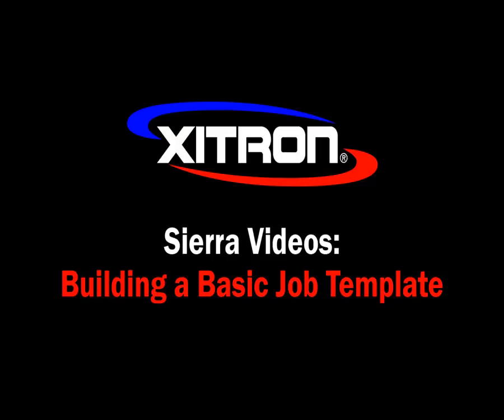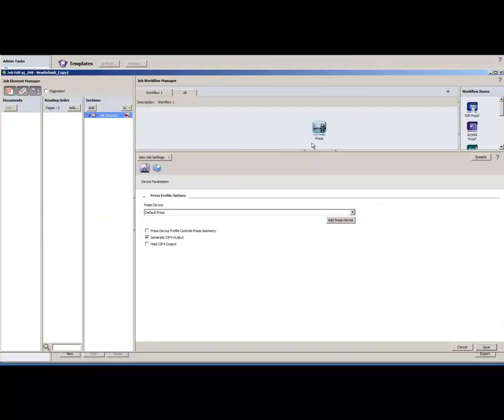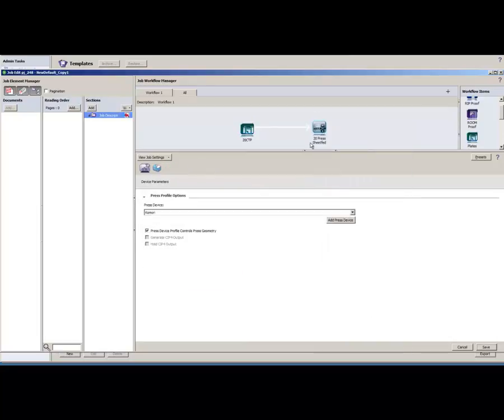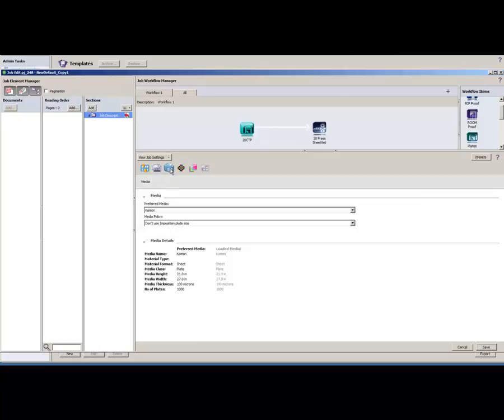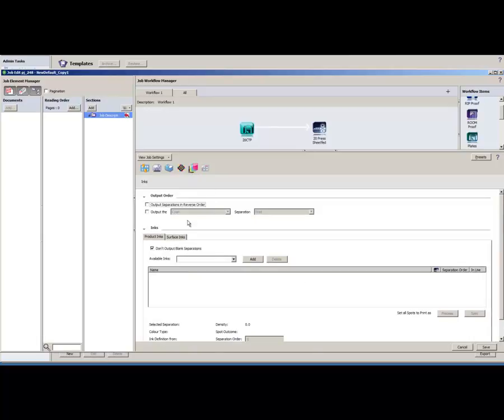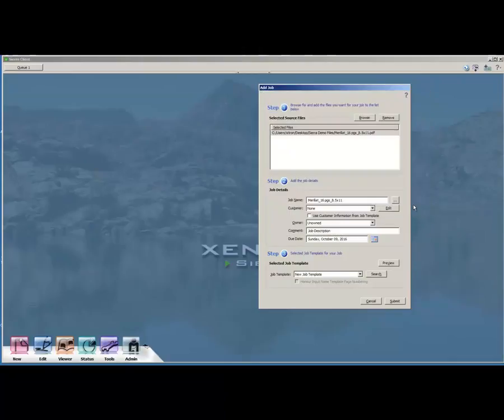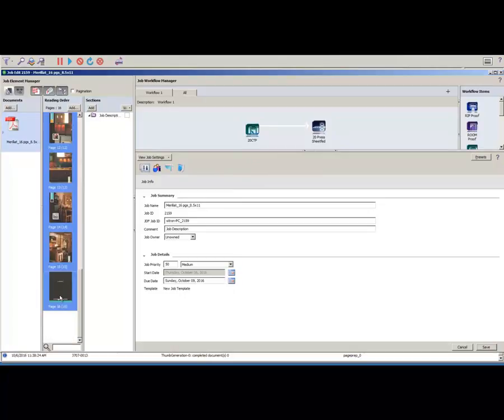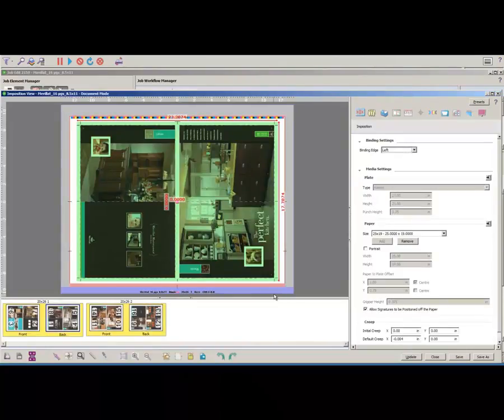Basic Job Template in Sierra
Creating a basic job template in Sierra APPE Workflow.